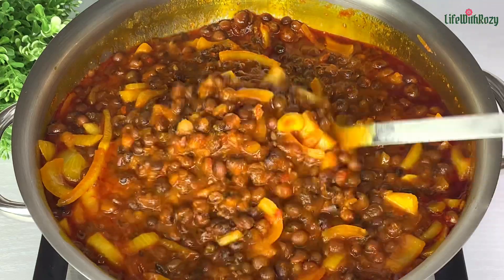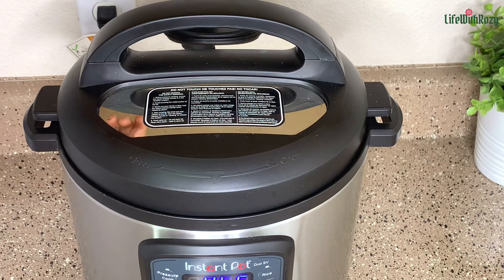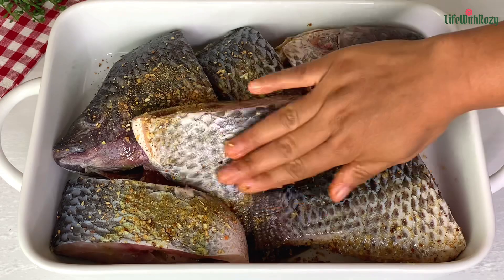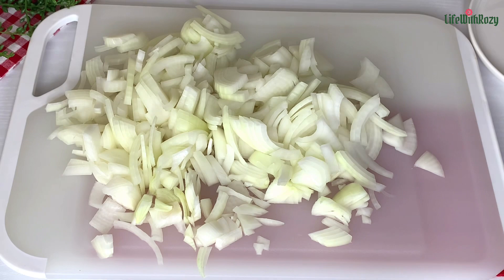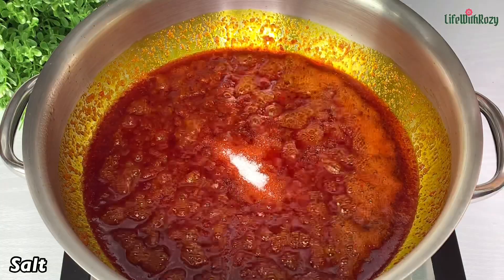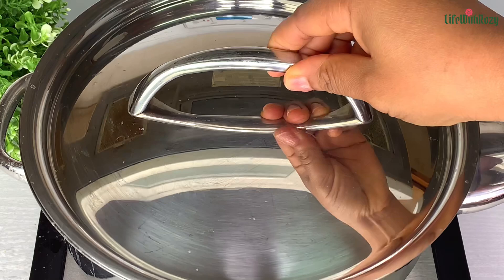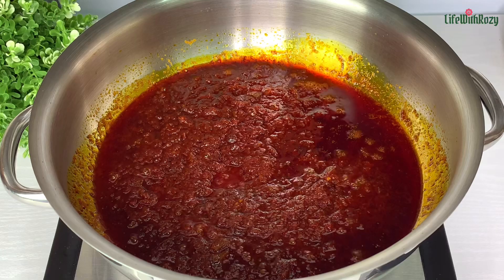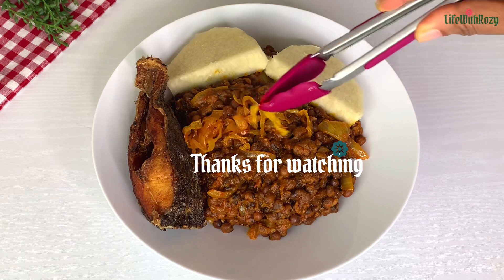HOW TO MAKE FIO FIO | PIGEON PEAS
IN THIS VIDEO I SHOW HOW TO MAKE PIGEON PEAS
Ingredients:
Pigeon peas
Onions
Bell pepper
Scotch Bonnets
Palm oil
Salt
Chicken stock
Tilapia fish
Yam